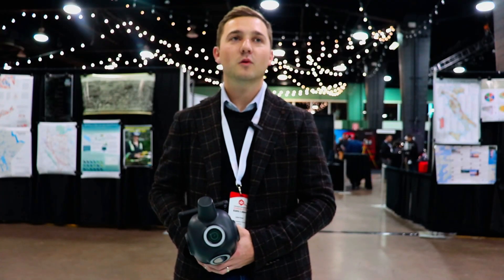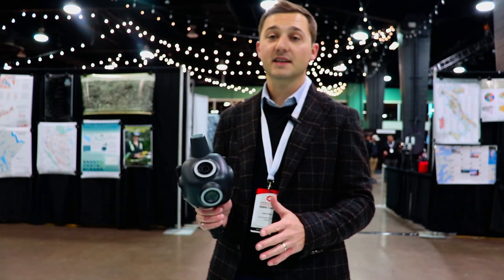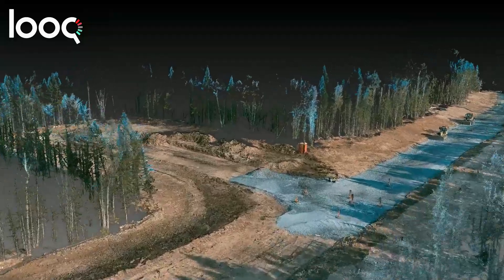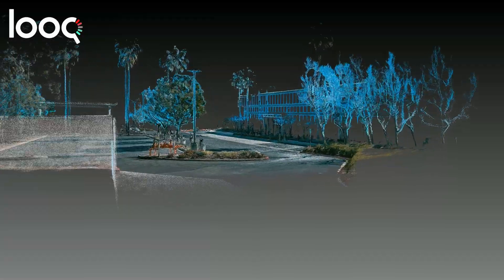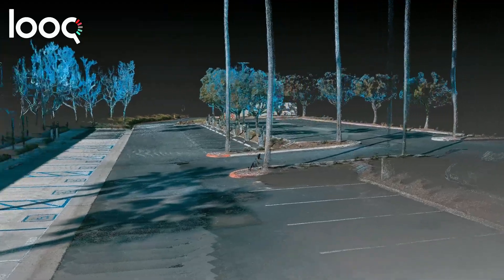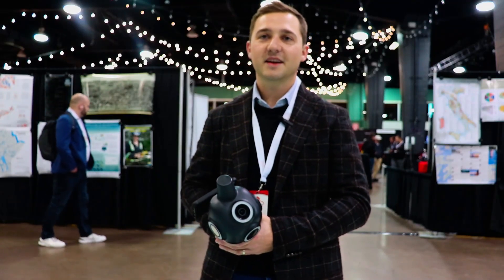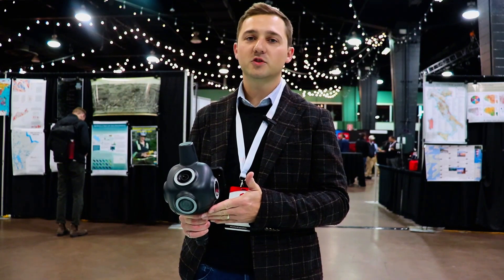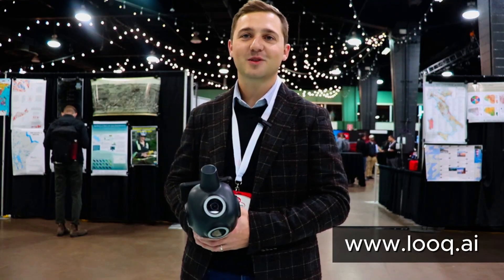Transforming Infrastructure with 3D Digital Twins and AI: Interview with Lukas Fraser of Looq AI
In this interview with Lukas Fraser, VP of Product at Looq AI, we dive deep into how cutting-edge survey technology is revolutionizing the digitization of critical infrastructure and transforming the way industries approach complex projects.